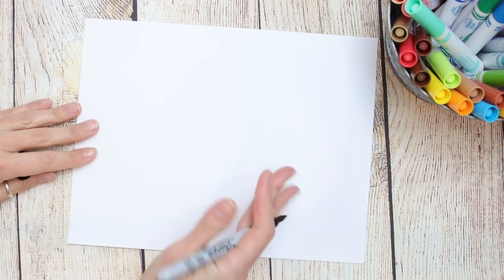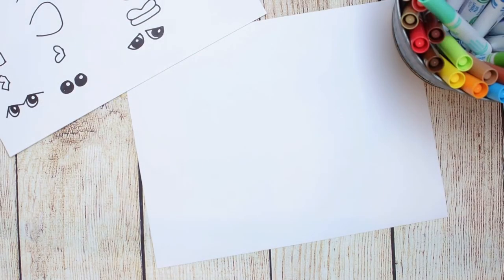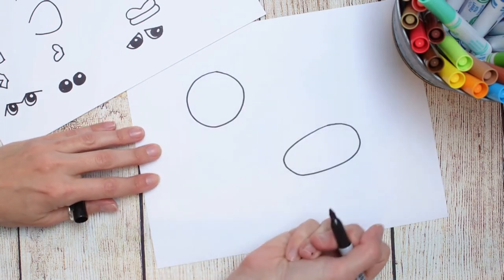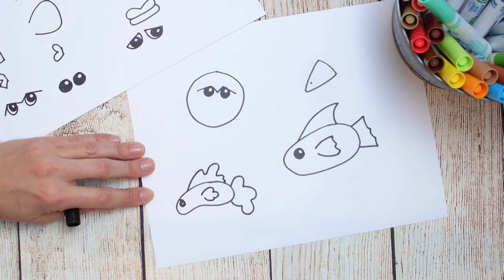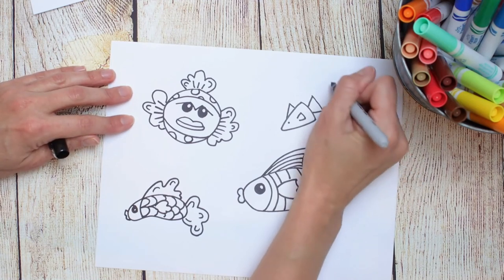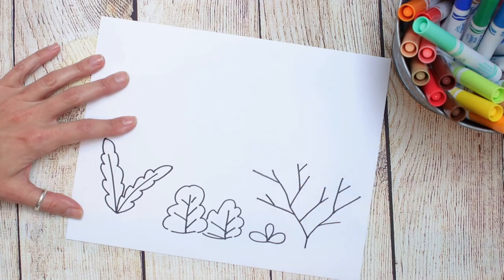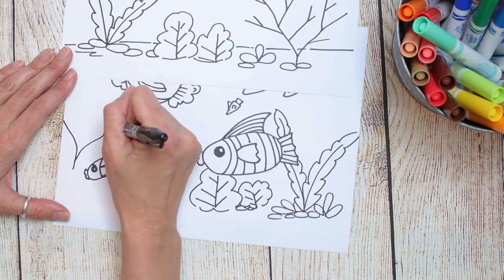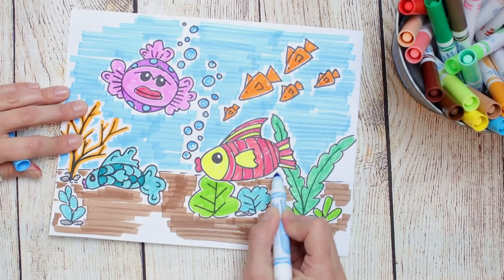How to Draw a Fish Drawing Lesson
Follow along with this step by step drawing lesson and learn to draw an underwater theme. Follow this link for the complete lesson details and hundreds of other elementary and middle school art and craft lessons!